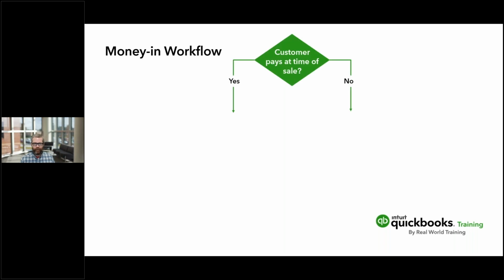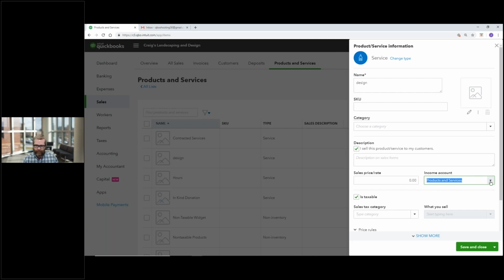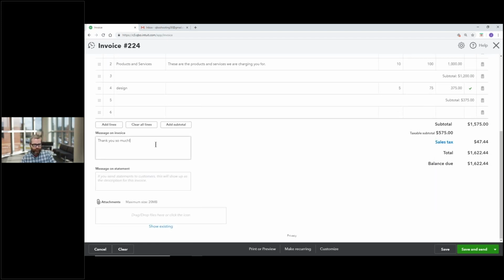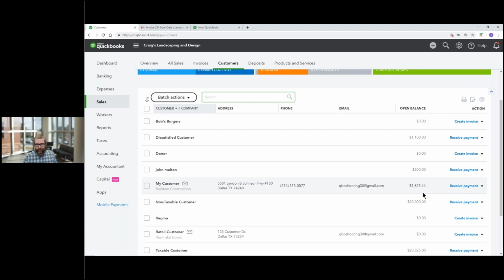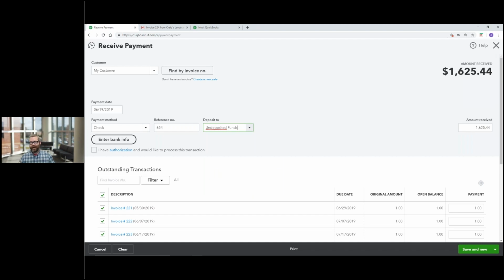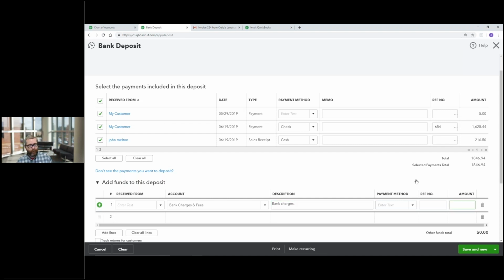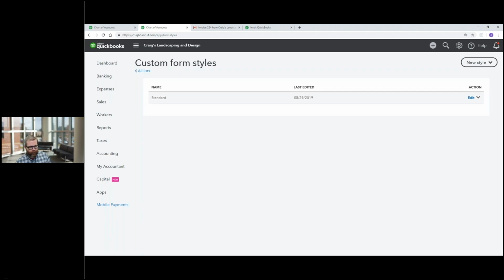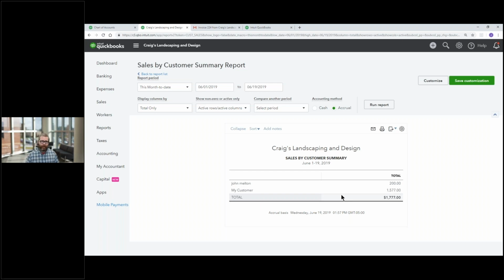Get Paid: Manage Your Sales, Invoices, & Customers | QuickBooks Training Webinars 2019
Learn how to:
•   Understand the difference between invoices and sales receipts
•   Track your accounts payable and see how much customers owe you
•   Accept and record payments on your phone
•   Customize invoice tracking to your business
•   Spot trends in your sales